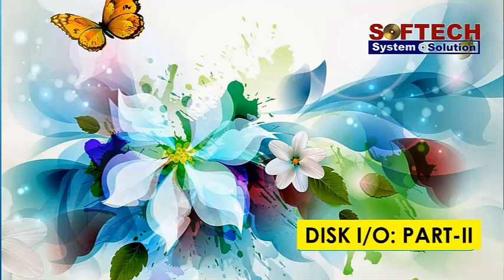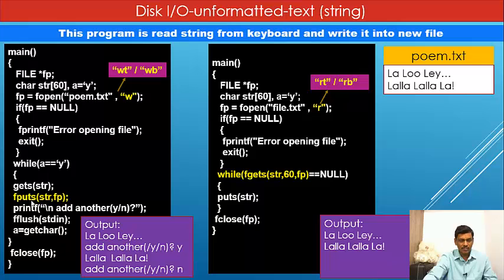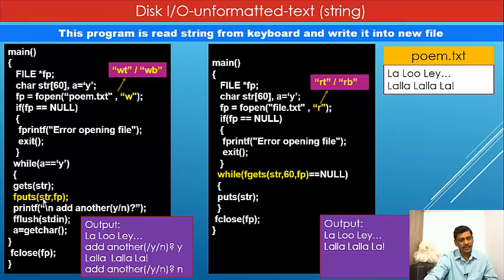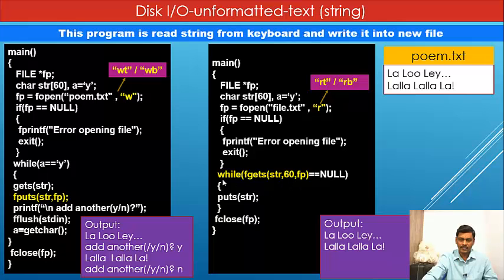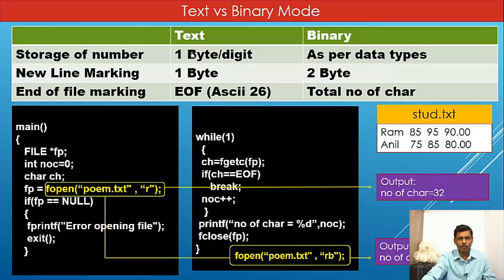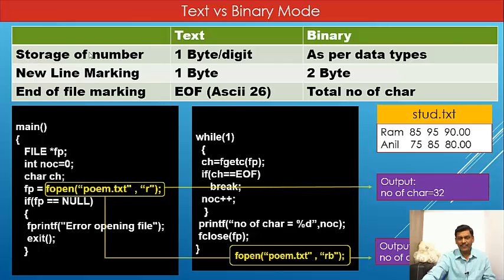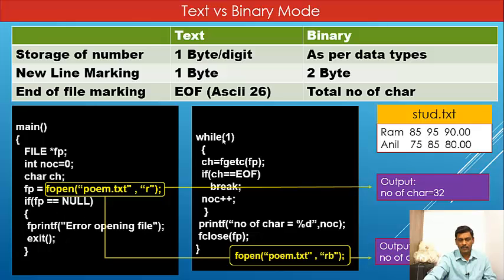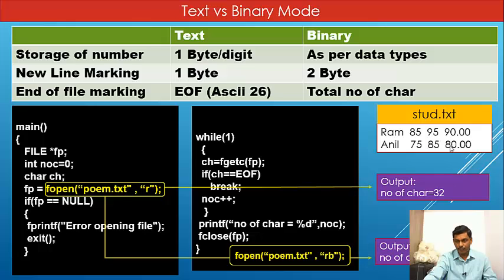File Handling: Part-2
This video session covers unformatted-text and unformatted-binary. It also explain about read string from file and write string to file through  fgets() and  fputs() with program.